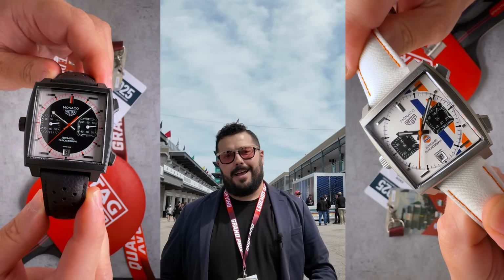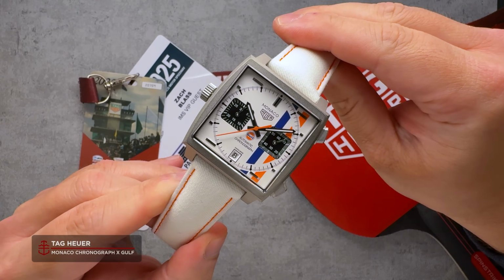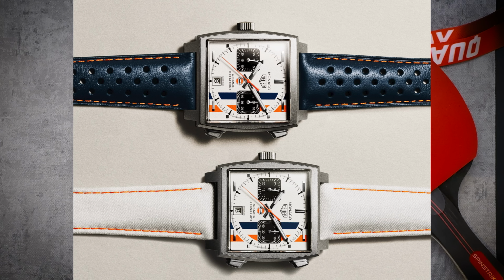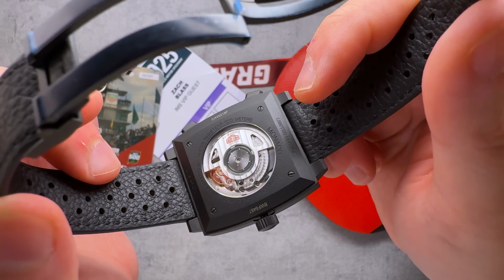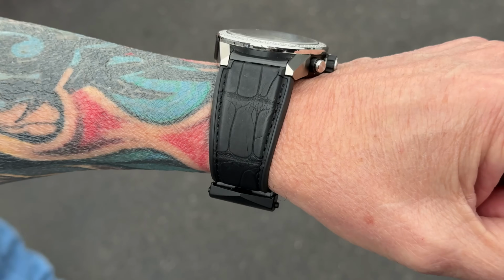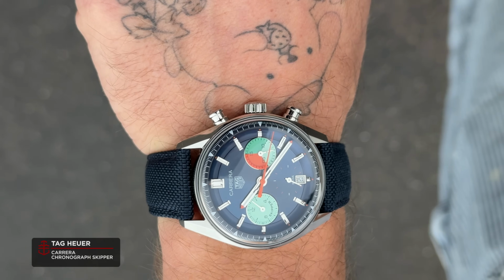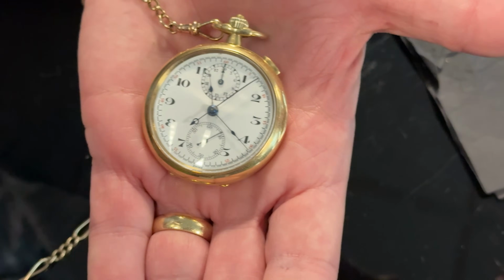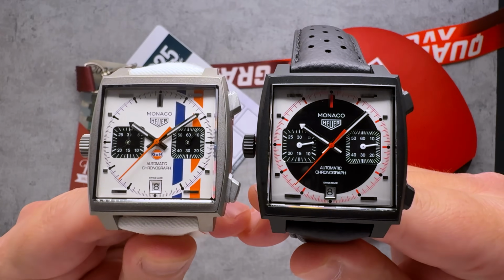New TAG Heuer Monaco Chronograph x Gulf & Stopwatch at the Indy 500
TAG Heuer Monaco Chronograph x Gulf or Monaco Chronograph Stopwatch. Of these two new limited edition watches, which would you pick? Zach got a hands-on closer look at both while attending the 109th running of the Indy 500 with TAG Heuer.

The launch of the two editions coincided with the Indianapolis 500 motorsport event. Amidst all the hot laps, racing excitement, and wrist-checks with special guests like Sean Wotherspoon and Jeff Stein, Zach focuses on two of the three new watches introduced: the Monaco Chronograph x Gulf Limited Edition and the Monaco Chronograph Stopwatch.

The Gulf edition channels a nostalgic nod to Steve McQueen’s Porsche 917K from Le Mans, showcasing a grain-silver dial with blue and orange accents, housed in a sandblasted titanium case, and paired with two distinctive straps - one of which is made by Hinchman, who manufactured McQueen's iconic Le Mans race suit. It maintains the original Monaco’s layout with a left-side crown and uses the classic Calibre 11 movement, limited to 971 pieces and priced at US$9,550. The Monaco Chronograph Stopwatch, in contrast, features a stealthy black DLC-coated titanium case inspired by classic TAG Heuer stopwatches from the 1960s and is priced at US$9,850.

BRAND - TAG HEUER
MODEL - MONACO CHRONOGRAPH X GULF
REFERENCE - CAW218G.EB0393
CASE DIMENSIONS - 39MM (D) X 15MM (T) X 47.4MM (LTL)
CASE MATERIAL - SANDBLASTED GRADE 2 TITANIUM
WATER RESISTANCE - 100 METRES
DIAL - SILVER, BLUE AND ORANGE PINSTRIPES, FINE-GRAINED TEXTURE
CRYSTAL - BEVELLED DOMED SAPPHIRE CRYSTAL, EXHIBITION CASEBACK
STRAP - WHITE TEXTILE STRAP, ORANGE STITCHING
               ADDITIONAL BLUE PERFORATED LEATHER STRAP, ORANGE STITCHING, SANDBLASTED    GRADE 2 TITANIUM FOLDING CLASP, HEUER LOGO-SHAPED BUCKLE WITH DOUBLE SAFETY PUSH-BUTTONS
MOVEMENT - CALIBRE 11, SELLITA SW300-1 A BASE, AUTOMATIC
POWER RESERVE - 40 HOURS
FUNCTIONS - HOURS, MINUTES, SMALL SECONDS, DATE, CHRONOGRAPH
AVAILABILITY - LIMITED TO 971 PCS.
PRICE - US$9,550

BRAND - TAG HEUER
MODEL - MONACO CHRONOGRAPH STOPWATCH
REFERENCE - CAW218F.FC6356
CASE MATERIAL - SANDBLASTED BLACK DLC GRADE 2 TITANIUM
CRYSTAL(S) - BEVELLED DOMED SAPPHIRE CRYSTAL, EXHIBITION CASEBACK
DIAL - BLACK AND SILVER OPALINE, VINTAGE HEUER LOGO
STRAP - BLACK PERFORATED CALFSKIN STRAP, SANDBLASTED BLACK DLC GRADE 2 TITANIUM FOLDING CLASP, HEUER LOGO-SHAPED BUCKLE WITH DOUBLE SAFETY PUSH-BUTTONS
AVAILABILITY - LIMITED TO 970 PCS.
PRICE - US$9,850

MB01OTIXZLPJ5VH